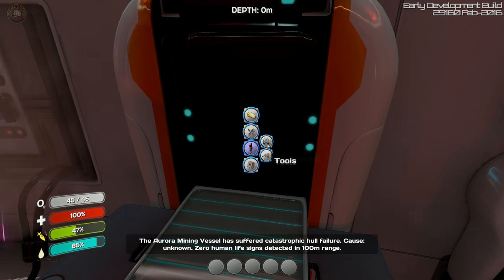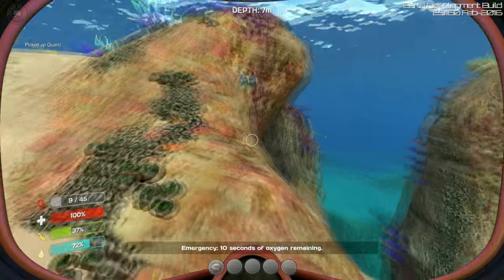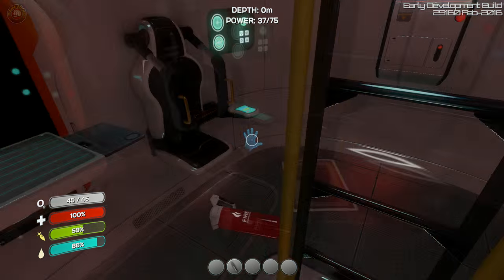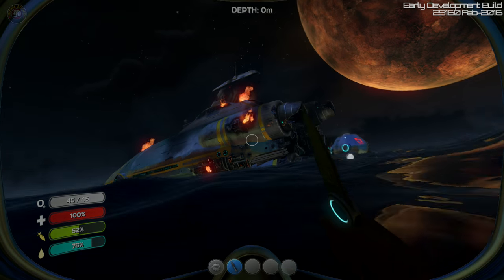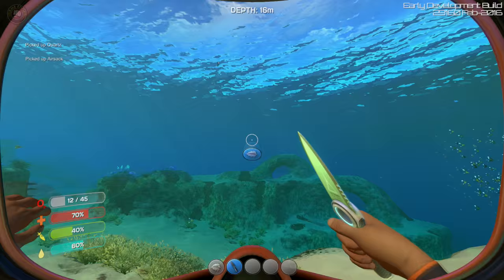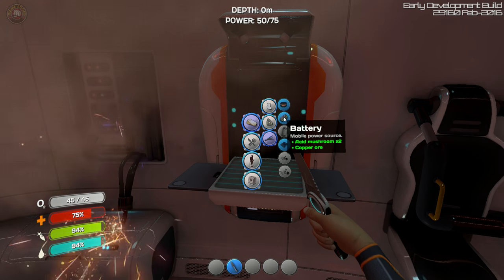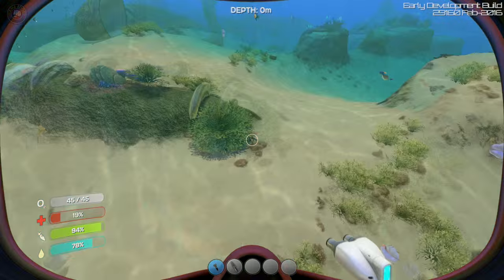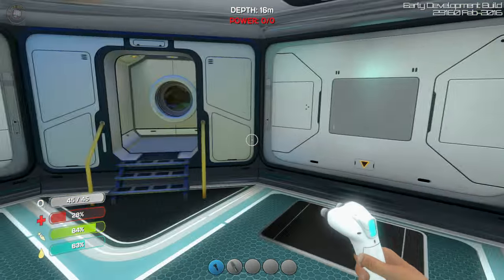Subnautica Let's Play - EP. 1 - New Update, A New Begining - Subnautica Gameplay (S2)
Subnautica Let's Play / Gameplay - New Update, A New Begining, Farming Update - Subnautica is an open world, underwater exploration and adventure game currently under construction at Unknown Worlds, the independent developer behind Natural Selection 2.